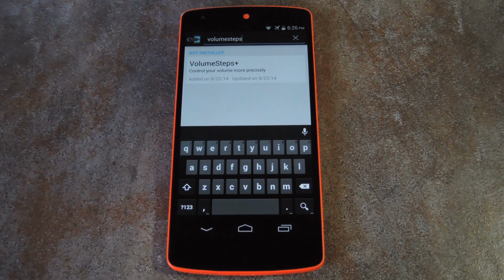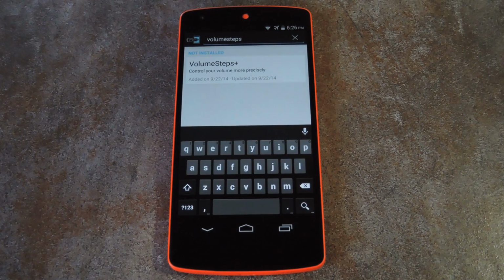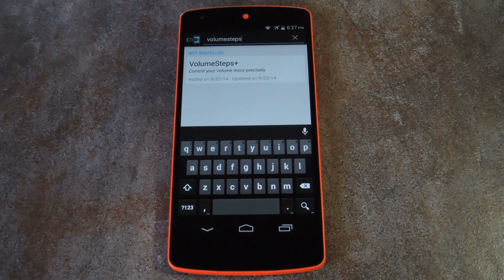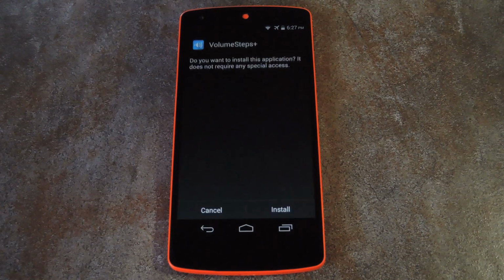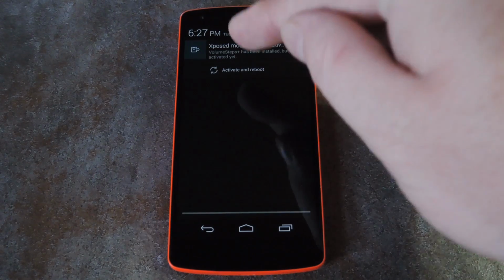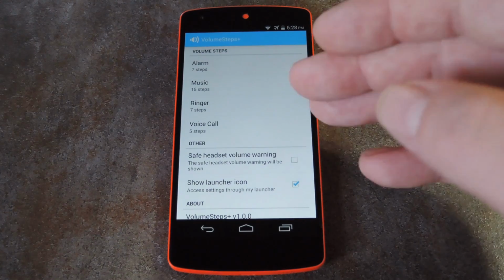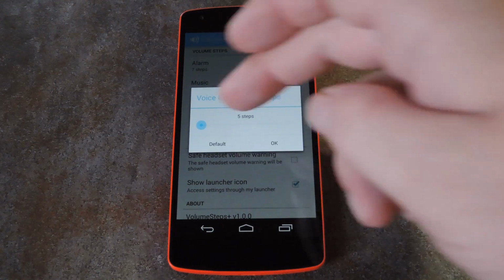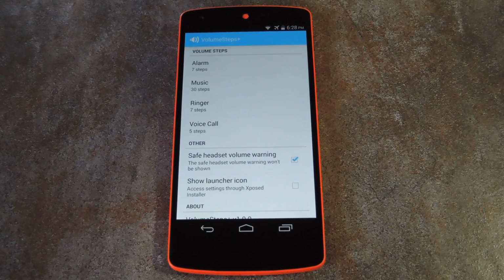Volume Slider Precision: Add or Subtract Sound Steps on Android for Total Volume Control [How-To]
How to Adjust Volume Increments on Android

In this tutorial, I'll be showing you how increase or decrease the amount of steps between mute and max volume on your Android device.

For some volume settings—music, for instance—you may want more steps between min and max so that you can find that sweet spot. But, for other levels like in-call volume, you may want fewer increments to simplify things.

VolumeSteps+ is an Xposed module that lets you adjust the increments on each of Android's volume meters, giving you full control over the individual levels.